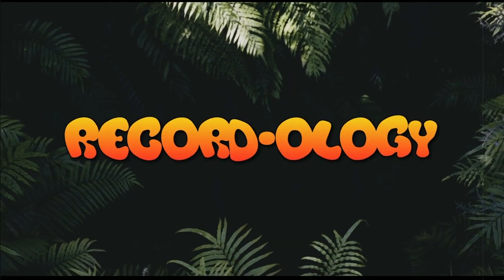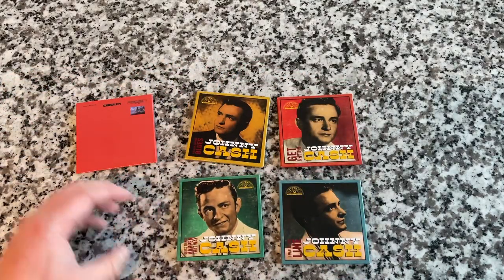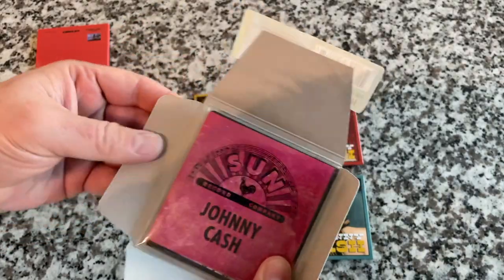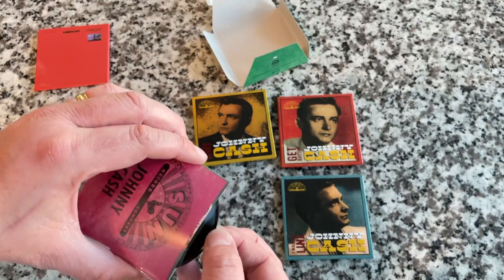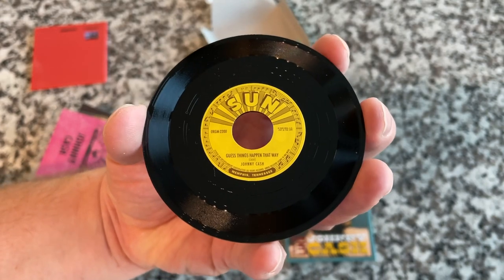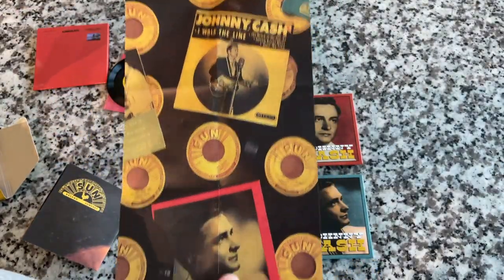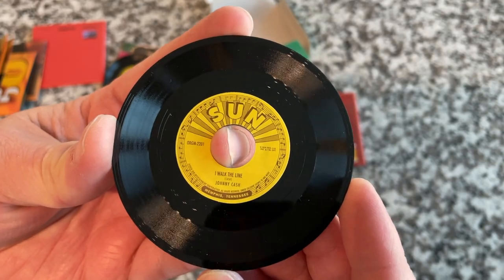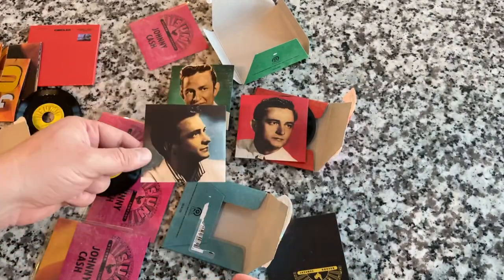A stack of new 3” records!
Let’s open them and give them a sound test in a couple different ways!